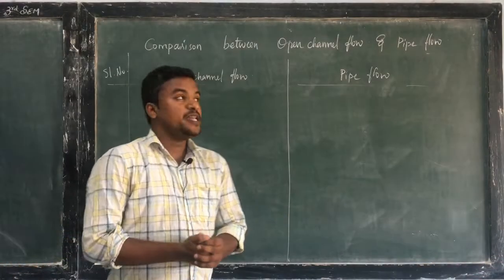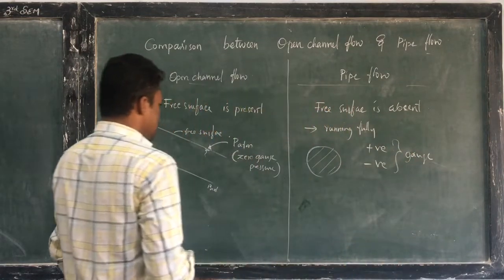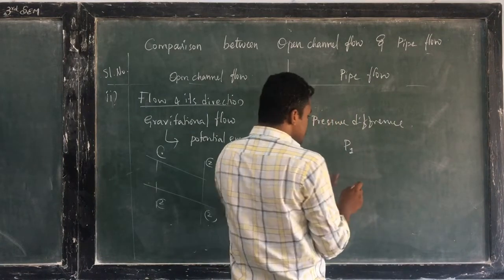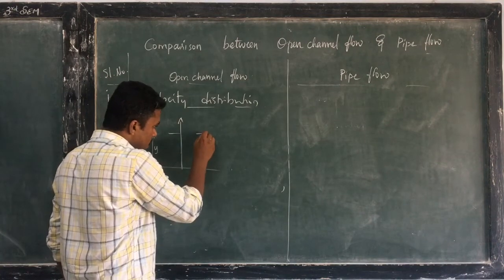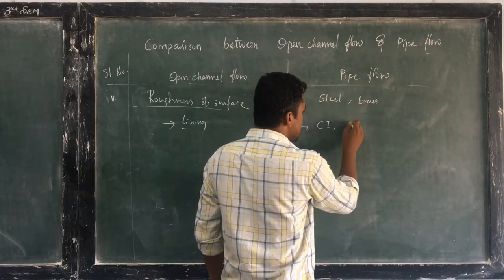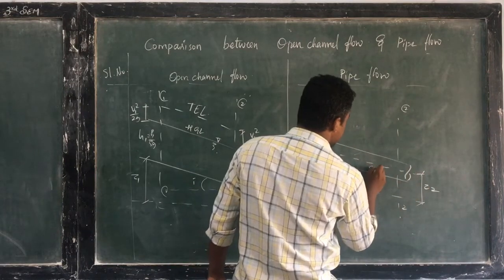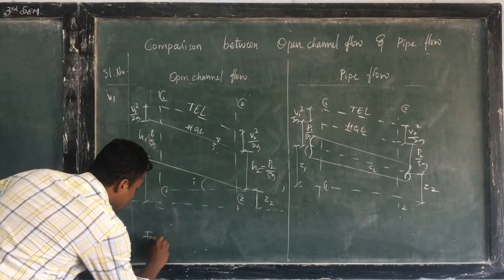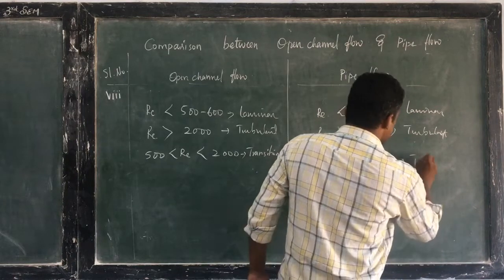Applied Hydraulics-004-Open channel flow v/s Pipe flow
AH-04-Comparison between Open channel flow and pipe flow
openchannelflowv/spipeflow